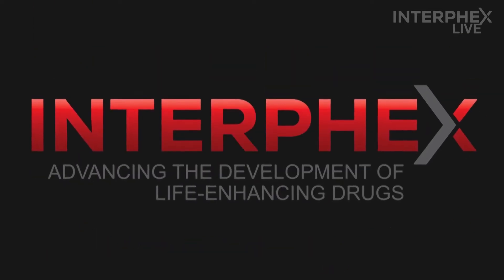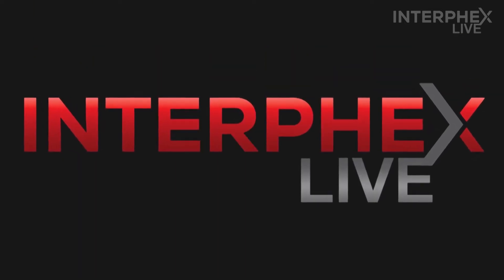Business Strategy Manufacturing Flexibility and Versatility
Achieving manufacturing flexibility and versatility while considering real-life examples with industry expert, Sébastien Ribault, PhD, Director Provantage Biodevelopment/End to End Delivery Process Solution, Merck Millipore

Hosted by Russ Somma, PhD, SommaTech Consulting